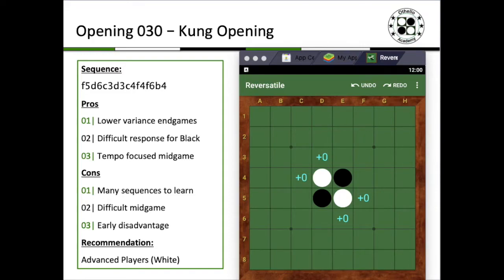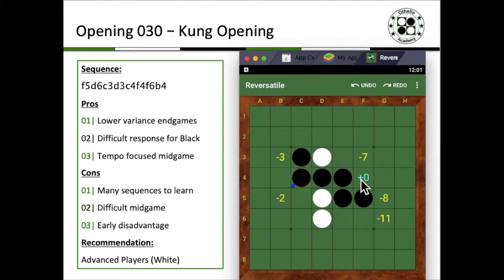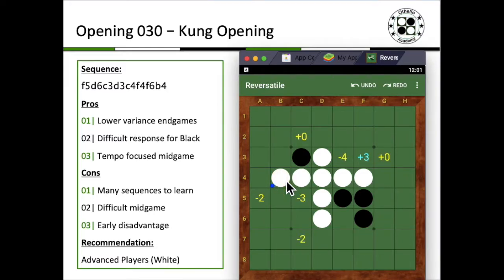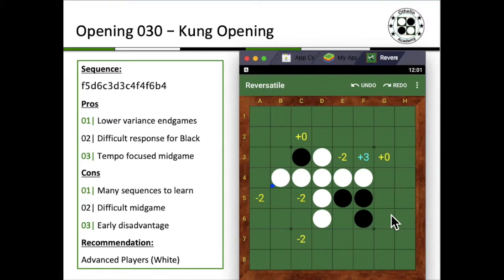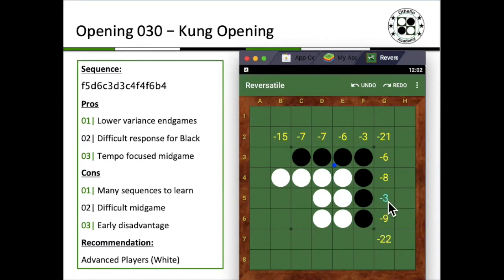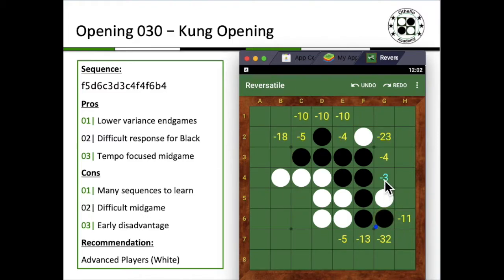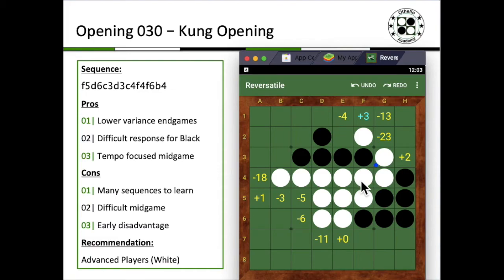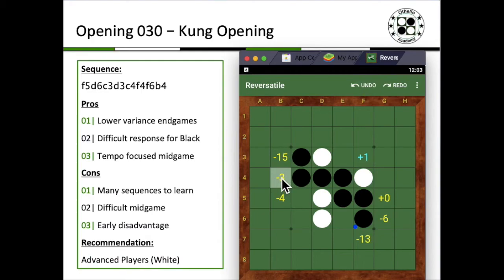Othello Academy - OP030 - Kung Opening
This video is about one of the 3 main branches of White's counter against the Black Stephenson opening. This opening results in counter intuitive moves for Black but is fairly common online.